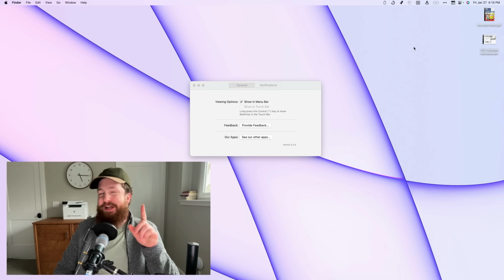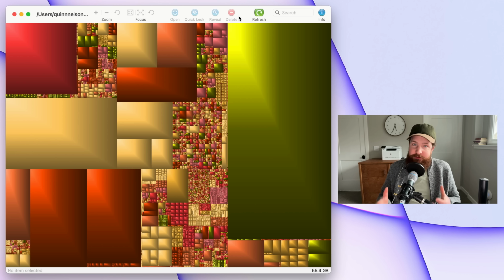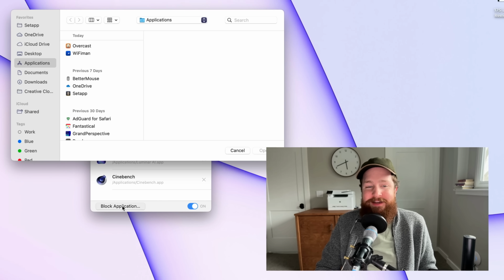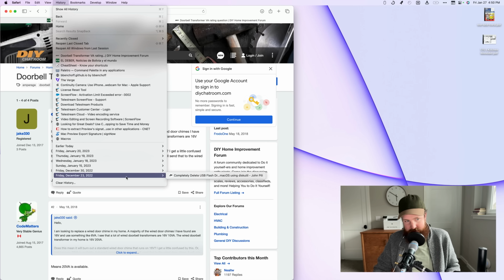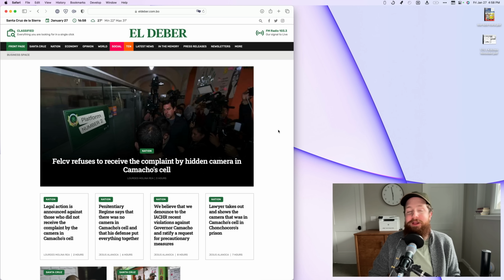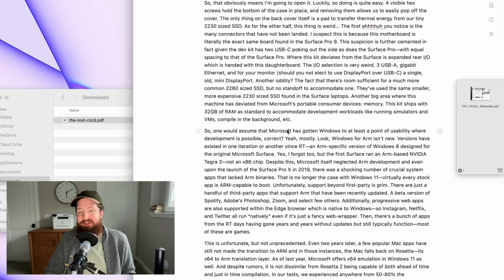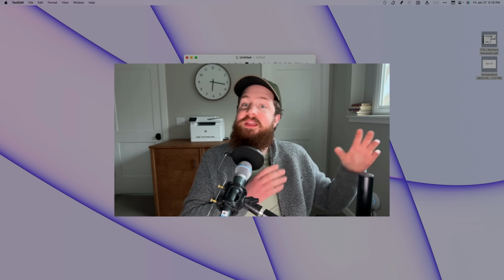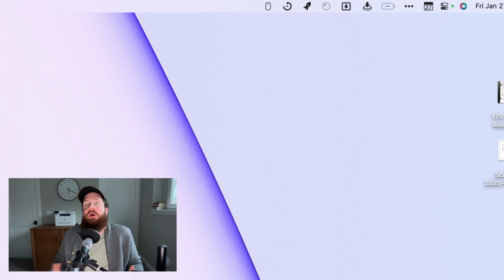Fantastic Cheap Mac Apps!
Quinn shows you several of his favorite paid (and one free!) utilities for Mac.

0:00 - I Got the Rona
0:30 - Batteries
1:28 - Reeder
2:40 - Grand Perspective
4:48 - Radio Silence
6:39 - Paletro
9:07 - Menuwhere
10:27 - PDF Squeezer
12:10 - Yoink!
13:19 - Dropzone
14:40 - Rocket Typist
16:43 - Gestimer

We've talked about the best free Mac apps on this channel many times before. Open source apps are the bomb, but the simple truth is that sometimes the best things in life aren't free. In this video, I talk about my favorite paid Mac apps, what they do, and why you might want to download them to improve your productivity and efficiency using macOS!